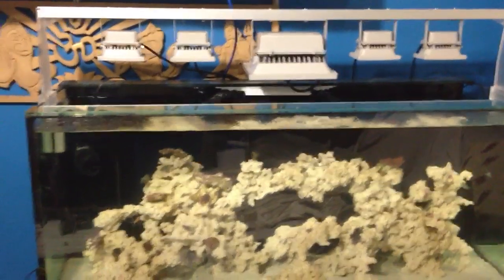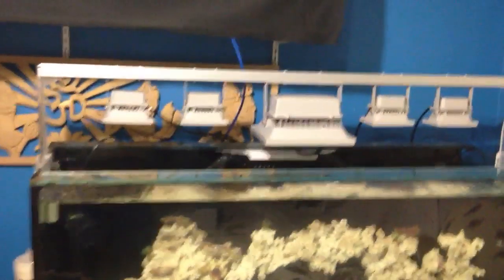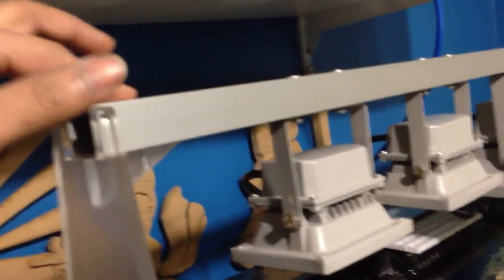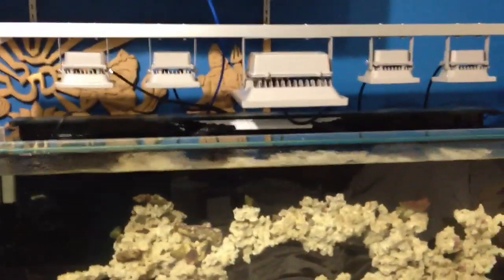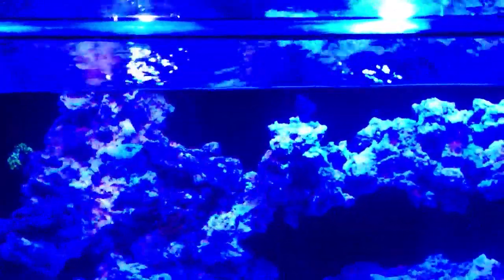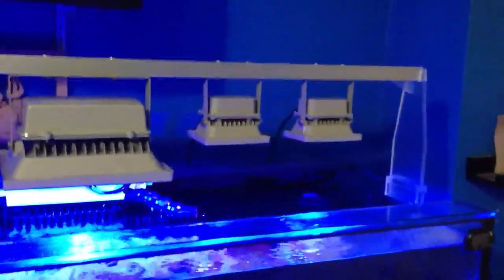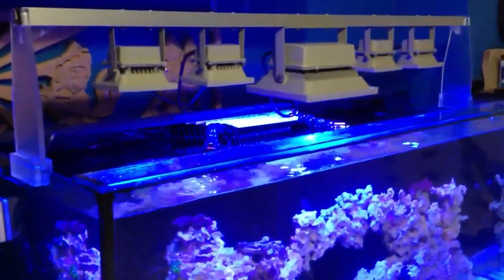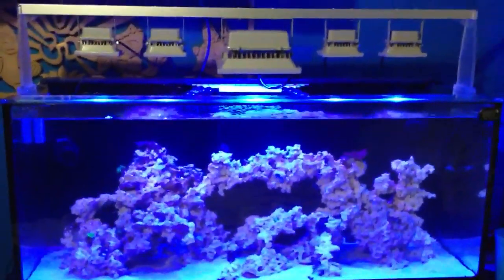Reef Tank Led Flood Lights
70 watts of total lighting.
4-10watts RGB
1-30watts RGB
SPECS:
Life Span Time - 60,000hrs +
Waterproof - IP65
Glass Lense - 5mm High Strength Glass
Body - High Strength Aluminum
Size - 4.4"(L) x 3.4"(W) x 3.3"(H)
Lumen - 900lm

Also Available
10watts
20watts
30watts
50watts